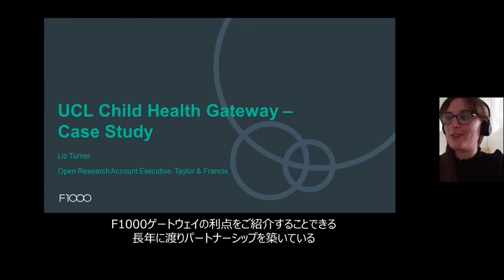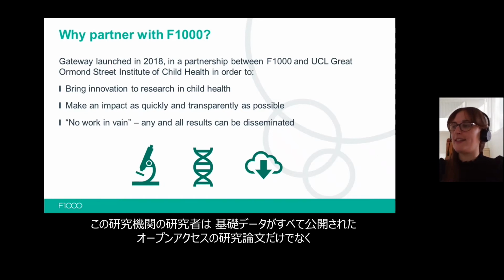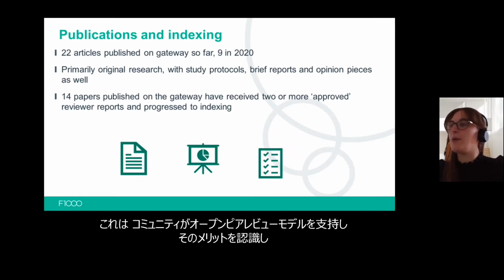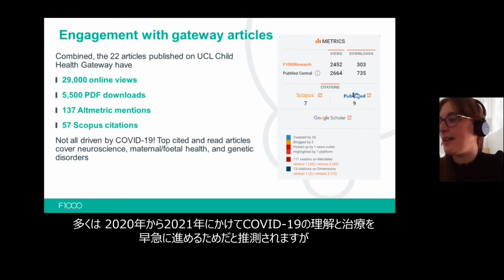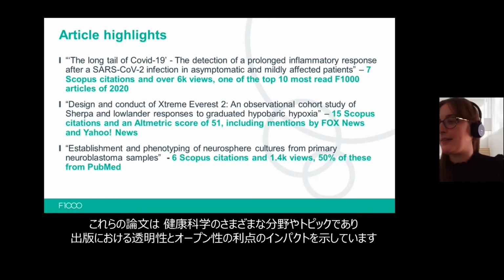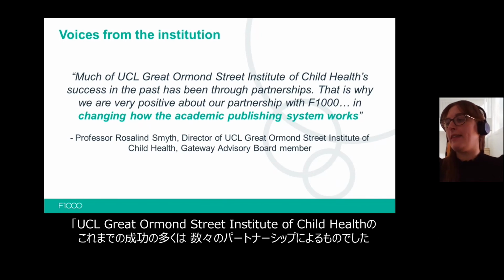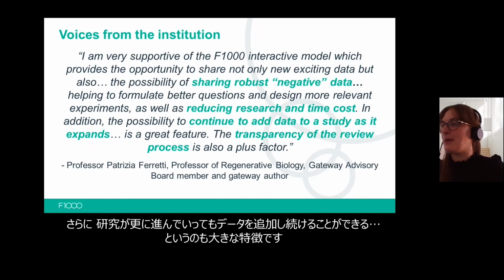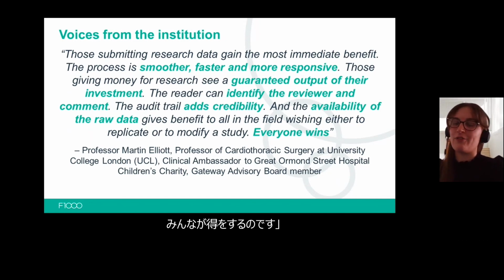UCL Child Health Gateway Case Study | F1000 ゲートウェイ ケーススタディ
Liz Turner, Open Research Account Executive at Taylor & Francis, introduces a long-standing institutional partnership that showcases the benefits of having an F1000 gateway.

• Why UCL Great Ormond Street’s Institute of Child Health decided to partner with F1000
• Introducing some article metrics and publication highlights
• “Voice” from gateway advisors who are crucial to gateway success

Taylor & Francisオープンリサーチ・アカウント・エグゼクティブのリズ・ターナーがF1000ゲートウェイの
利点を事例を用いてご紹介いたします。
・            UCL Great Ormond Street’s Institute of Child HealthがF1000とのパートナーシップを決めた理由
・   実際の例を用いた論文評価指標や関連データの解説
・            F1000ゲートウェイの成功に不可欠なゲートウェイアドバイザーの“声”